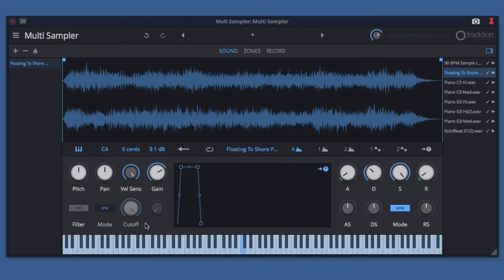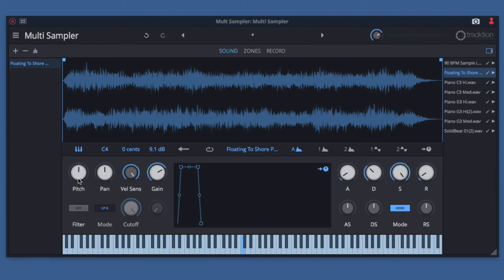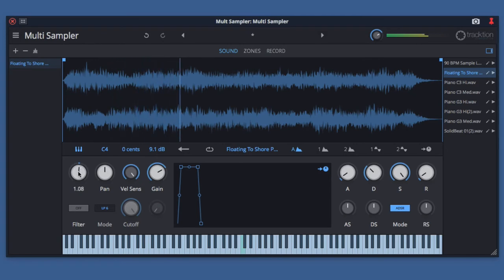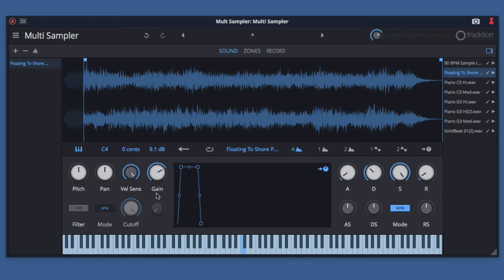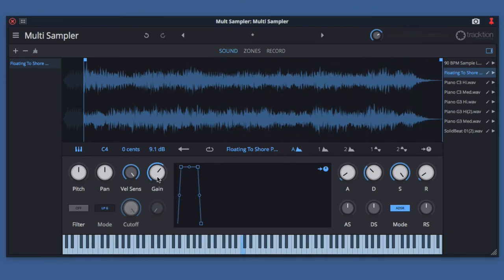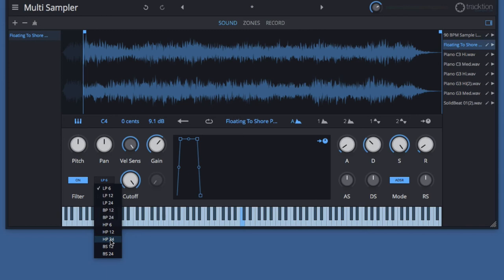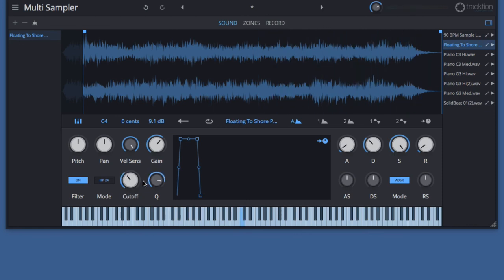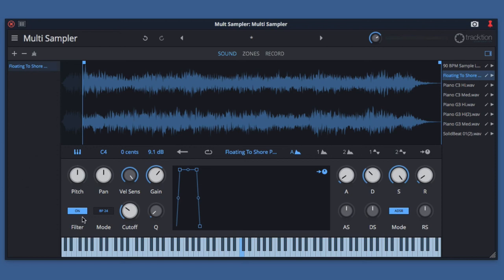03 Waveform Multi Sampler - Sound Shaping Controls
The details on the sound shaping controls in Waveform 9 Multi Sampler!